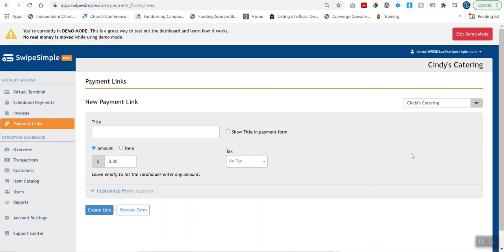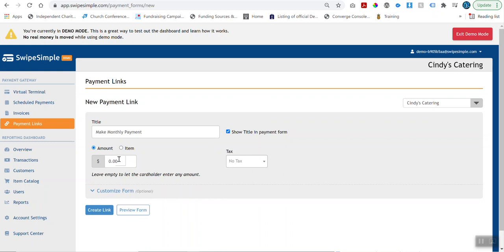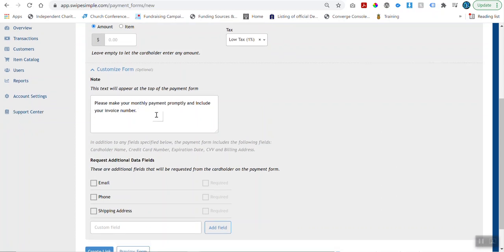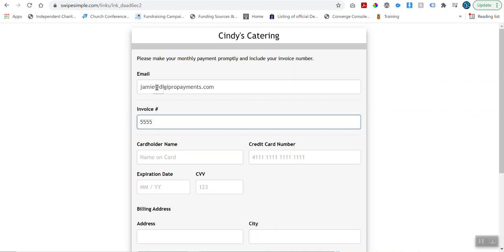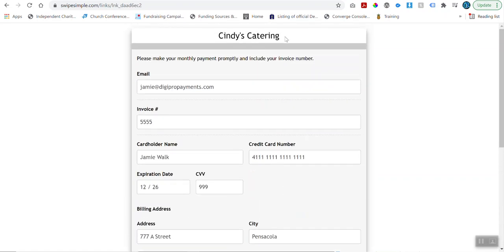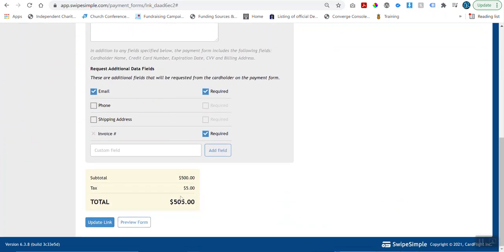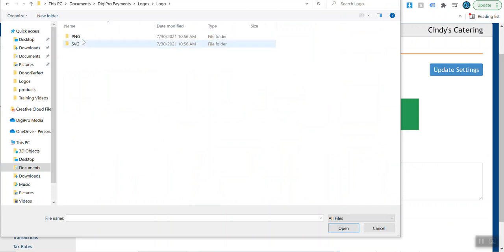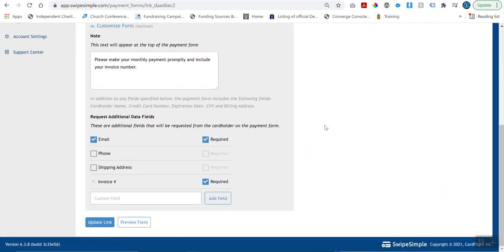SwipeSimple Payment Links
Demonstration of how to set up a payment link in the SwipeSimple Dashboard